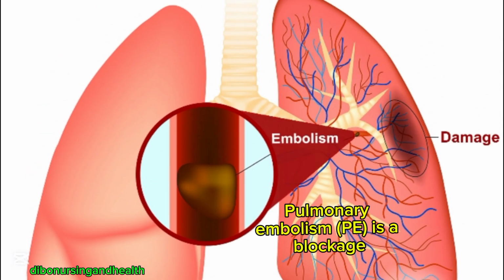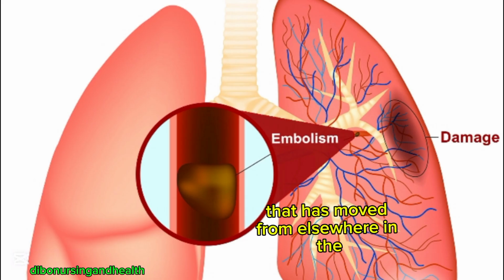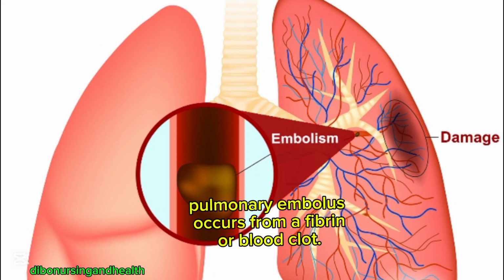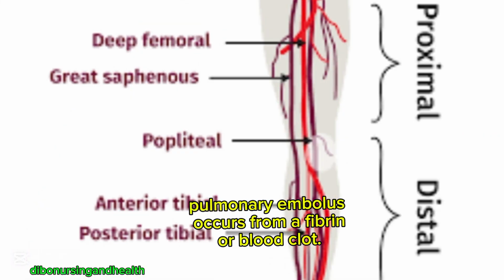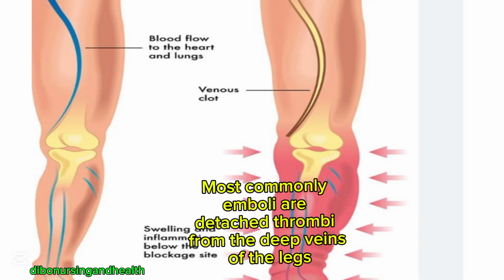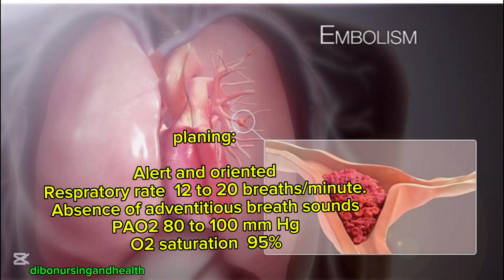Pulmonary embolism, causes, symptoms, treatment, nursing care plan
Understanding Pulmonary Embolism (PE): Symptoms, Causes, Diagnosis, and Treatment, nursing care plan

In this video, we dive deep into pulmonary embolism (PE), a serious medical condition where one or more arteries in the lungs become blocked by a blood clot. Learn about the symptoms to look out for, the causes of PE, and how it's diagnosed and treated. Pulmonary embolism can be life-threatening if not detected and managed early, so understanding the risks and how it develops is crucial.

Key topics covered:

What is Pulmonary Embolism?

Common Symptoms of PE

How PE is Diagnosed

Treatment Options for Pulmonary Embolism

Preventing Pulmonary Embolism